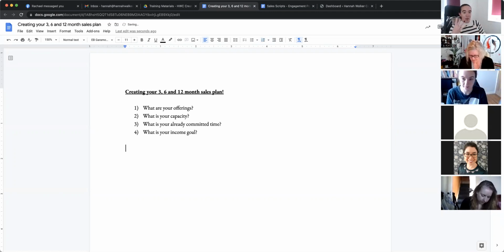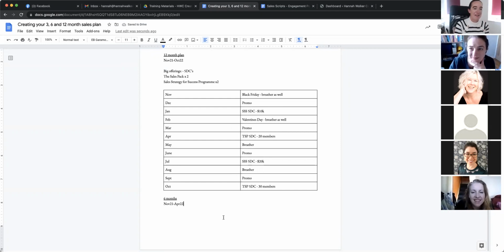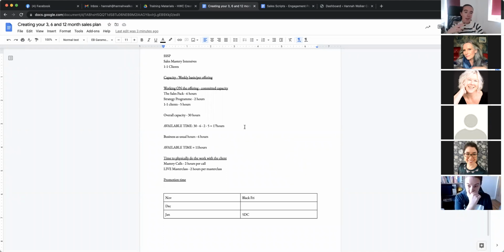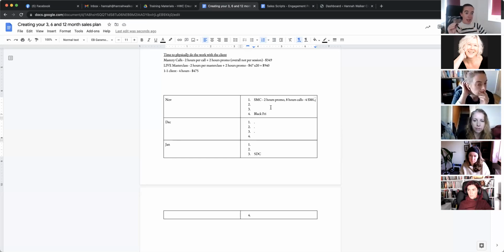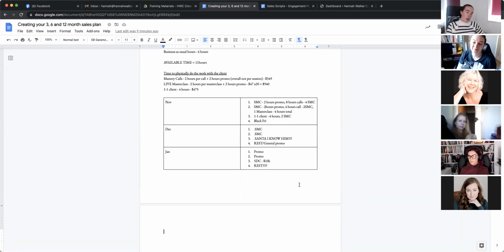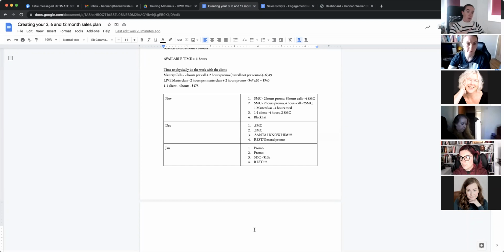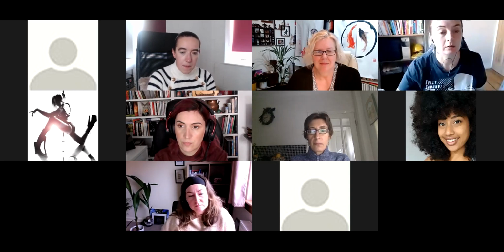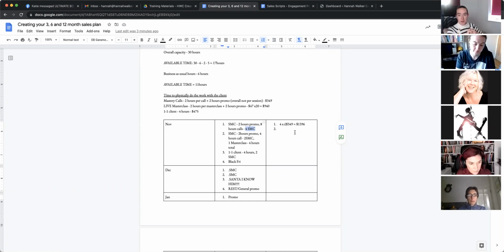21st October - 3 & 12 Month Planning Workshop - The Sales Pack